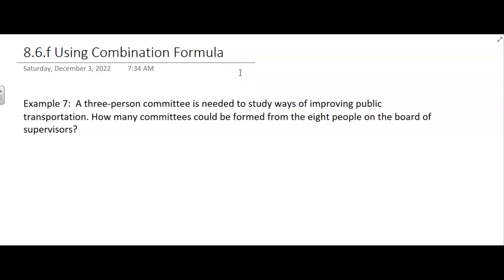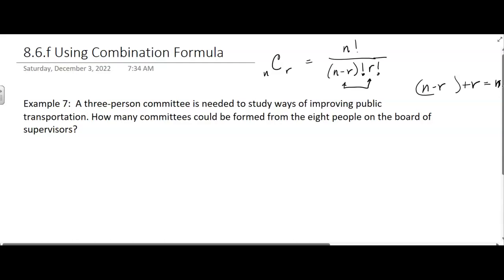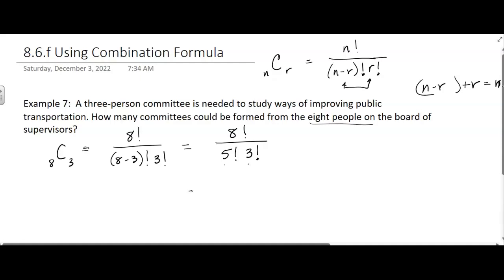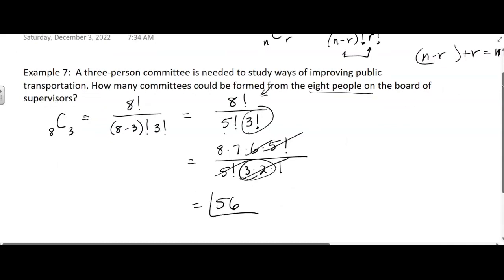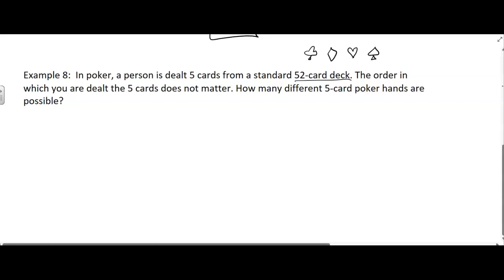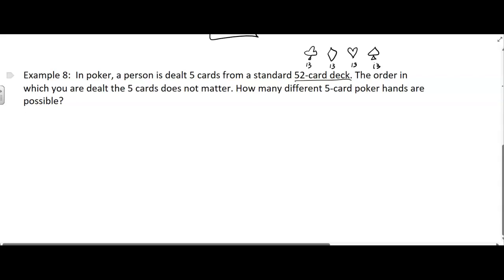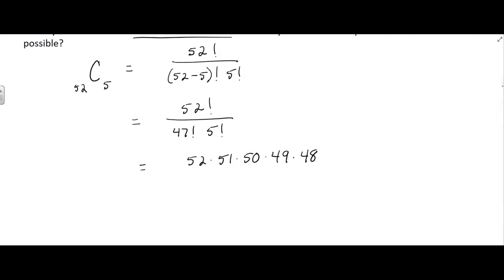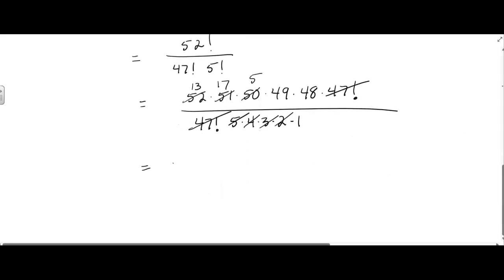8.6.f Using Combination Formula